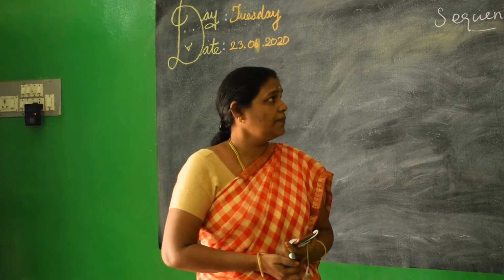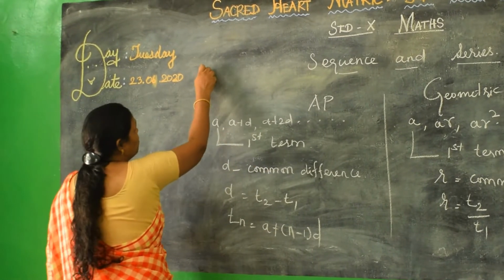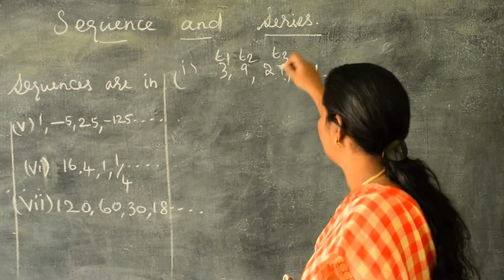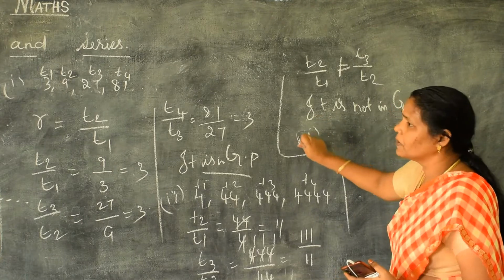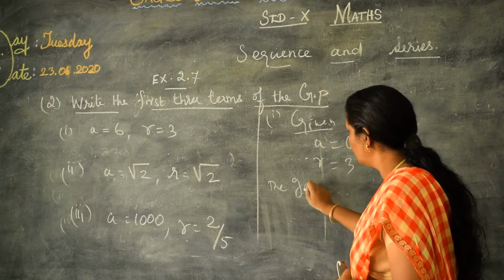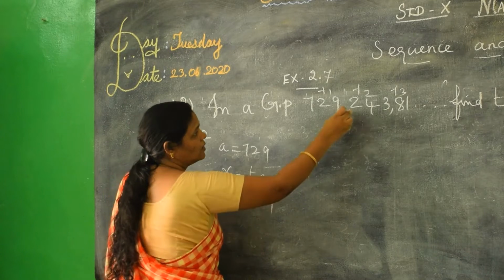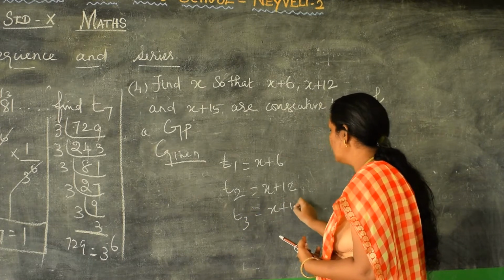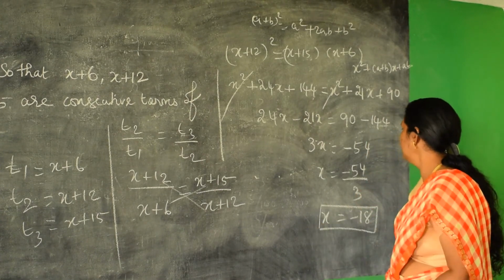X STD MATHS CHAPTER 2.7